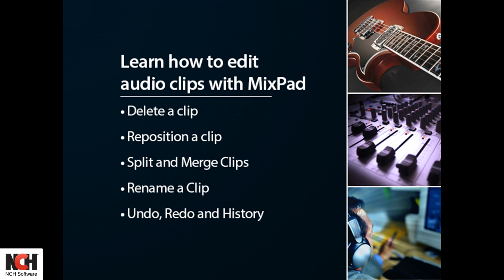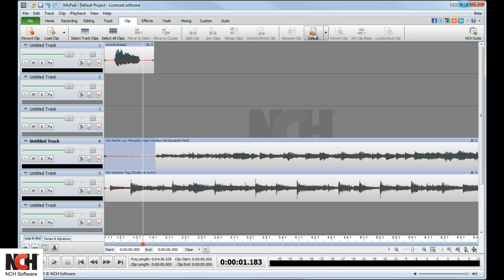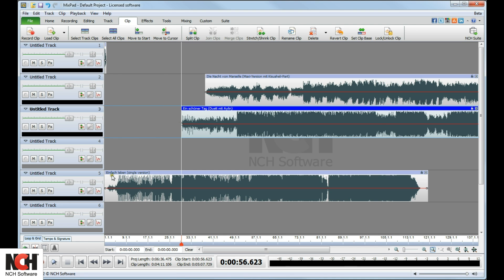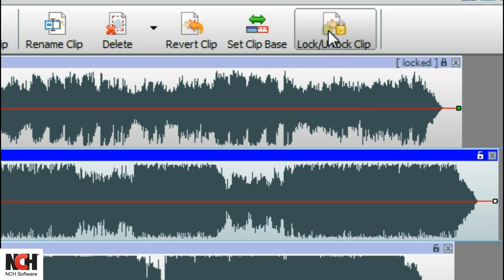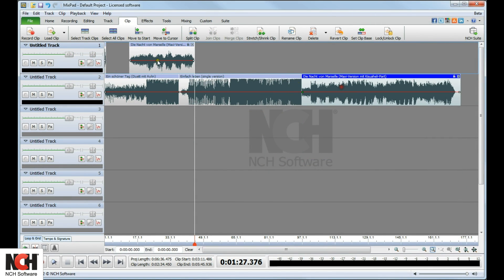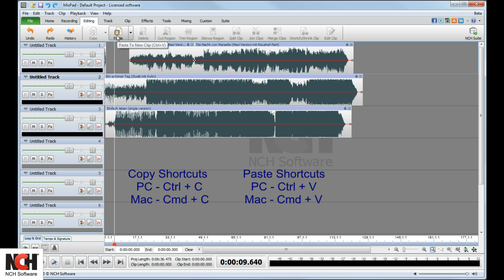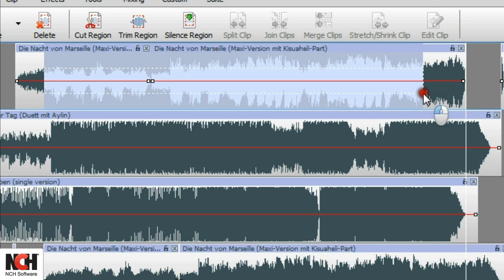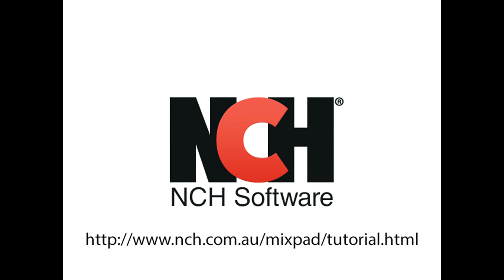How to Edit Your Audio Clips | MixPad Audio Mixing Software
This tutorial will guide you through the basic audio clip editing features of MixPad. Learn to perfectly position audio clips, copy and paste, split and merge clips, and trim clips. We'll show you how to protect perfected clips from accidental editing or repositioning. And finally, the always important, undo, redo and history features.